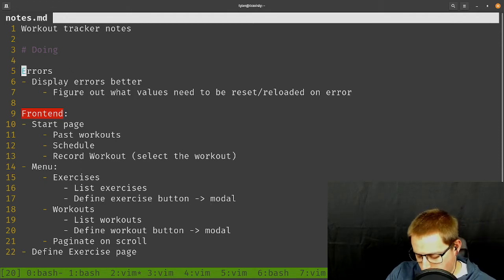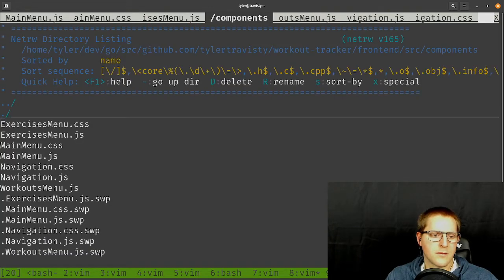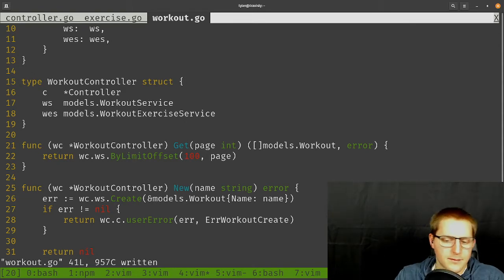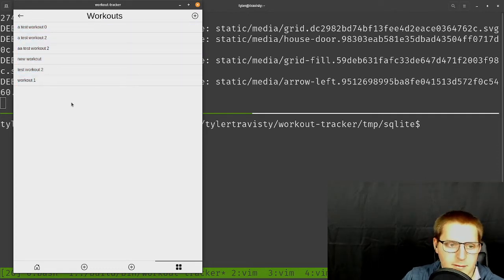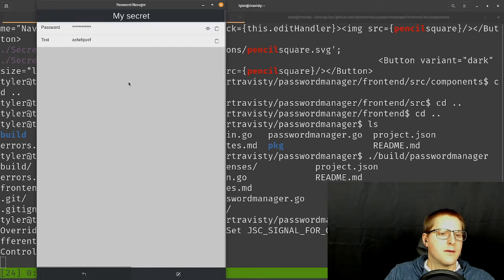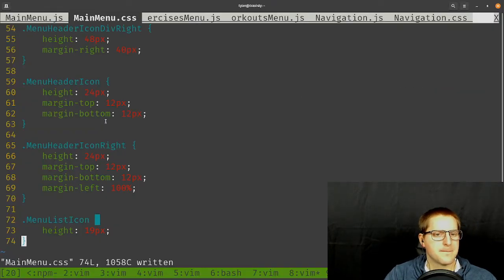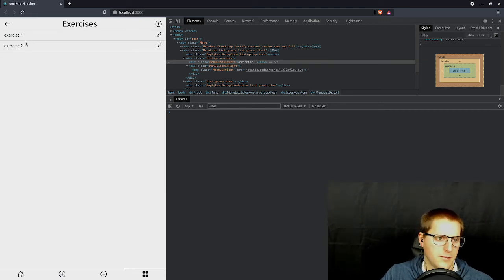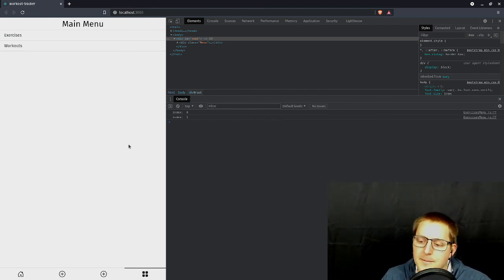Building a workout tracker using Wails.app with React and Golang - Part 19 | Twitch Stream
I'm building a workout tracker application using Wails.app with React and Go.

Streamed on April 25, 2022